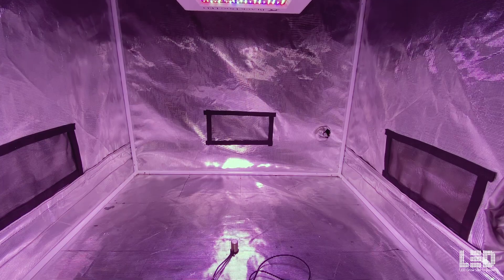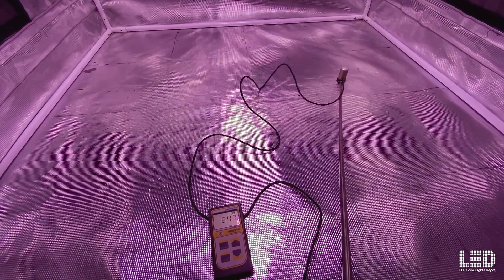Black Dog LED PhytoMAX-3 12SP Review, PAR Test, Pros/Cons | 4+ LBS PER LIGHT?!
Notes with from Black Dog LED about this review (mostly their words except context changed to third-person and text cleaned up a little bit):

3:02 The wattage should settle down to 615-620 watts if you let the light warm-up for 10-15 minutes. It takes a bit more electricity when it is cold, and since we keep our LEDs nice and cool our light takes longer to warm up and reach a stable operating temperature than most lights on the market.

4:10 The diodes will last hundreds of thousands of hours, but they should still be putting out well over 70% of their original intensity at 70,000 hours (almost 8 years of continuous 24/7 use).

4:15 Black Dog LED can provide PAR charts for any of our lights and for a specific footprint, but they feel it is misleading how PAR charts are often made.

5:40 Black Dog LED has a hanging height calculator on their website ( that will tell people their exact setup what height they recommend for the light, and what their average PPFD will be for the light over that footprint.

They can also generate PAR maps for anyone for any specific footprint that shows the PPFD levels down to every square inch. While the extreme corners of the footprint may be low, even just a couple of inches higher and the uniformity gets a lot better.

7:30 As the test showed, raising the light helps immensely with uniformity. For growers with only a single light, if they raise the light up even just a bit (such as 6 inches) the uniformity goes way up, with only a slight decrease in average PPFD. In addition, even though silver-lined tents seem like they should be the most reflective, those silver tent walls are only about 75% reflective, and flat white is about 93% reflective.

7:38 The only lights on the market that truly have 3.2 umol/j do so by having a lot of red in their spectrum and very little blue. This is because red photons, having a longer wavelength, are lower energy. You can make more of them per watt (or joule) so it is how you can pump the numbers up to 3.2 umol/j.

Black Dog knows how they can design a more efficient light: leave out the UV, leave out the violet, switch to 450nm blue LEDs underlying the “white” LEDs, and they’d actually have a light that gets 2.8 to 3.2 umol/J. But they’re not interested in designing the most efficient light in terms of photons per watt, they’re designing a light that maximizes flower yield per watt and per square foot.

This video compares Black Dog LED’s 615 watt light’s photon output (which is lower because they are putting more of the energy into high-energy photons) to lights that pull 630 or 650 watts- this is a bit unfair as if you added 15 or 35 more watts, their fixture will generate more light.

9:27 Black Dog LED since changed their wording to include their lower expected yields, so for the 12S it is now 2 to 4+ pounds, and for the 24S it is now 4 to 7+ pounds. Can customers get less? Of course- if you forget to water your plants you can get 0, and if you don’t grow decently at all you can get poor yields. But anyone that knows what they’re doing should be able to get 2 pounds from the 12S, and if they don’t, Black Dog LED is happy to help. The numbers they put out are also based on growing with the lights themselves; their last in-office R&D harvest yielded 2 pounds per light from the PhytoMAX-2 630 watt lights (with 41% fewer total photons than the PhytoMAX-3 12S) and it wasn’t even defoliated. Their spectrum makes the light more efficient for growing plants- so they need fewer photons to get good yields.